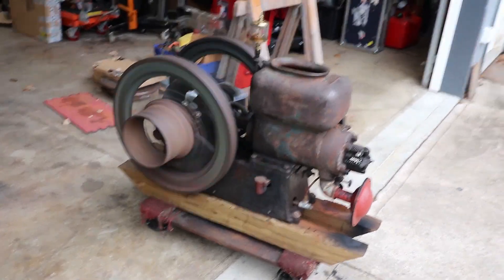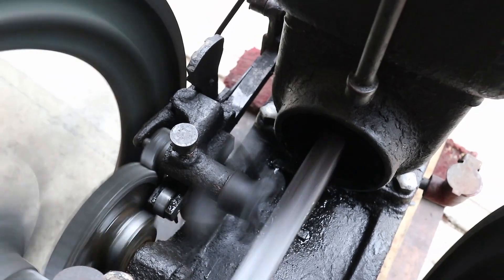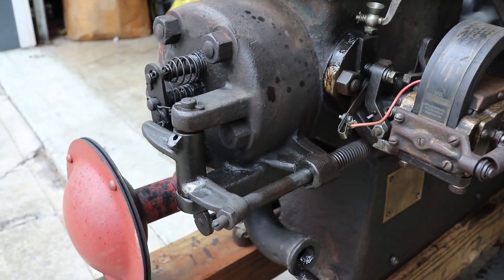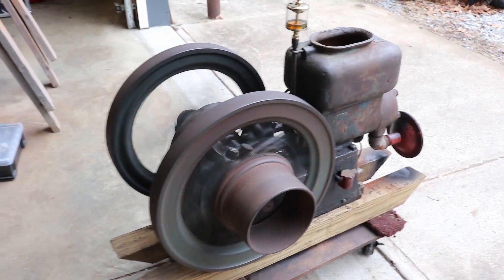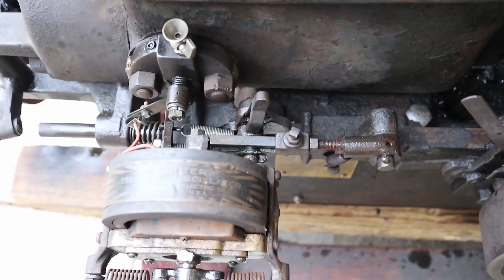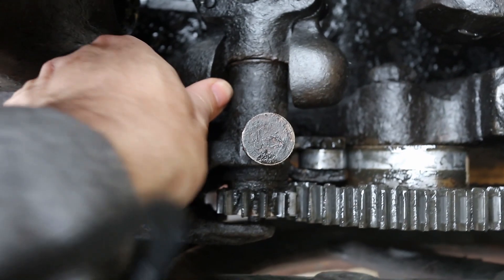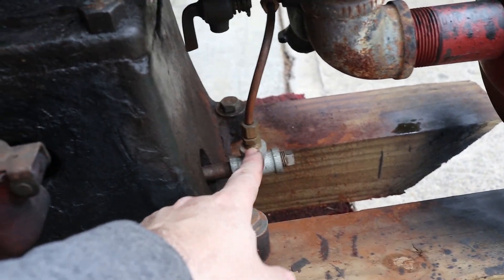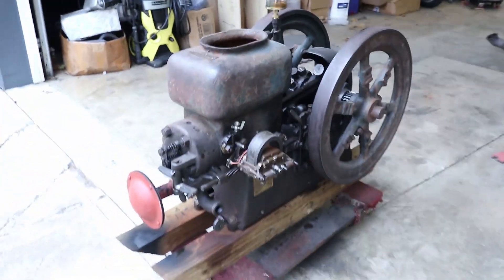Antique Saxon (Hercules) hit and miss engine running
This is a 1919 Saxon (made by Hercules) single cylinder 3 HP stationary engine.  It would have been used to power equipment on a farm, like a water pump, rock crusher, corn grinder, etc.  It is in unrestored, original condition.
I walk through all of the major parts and how they work.